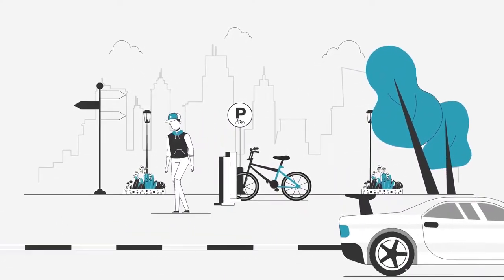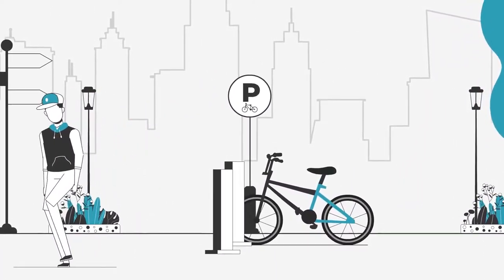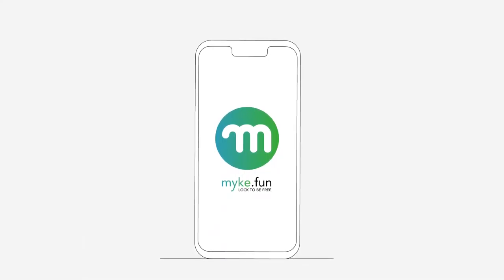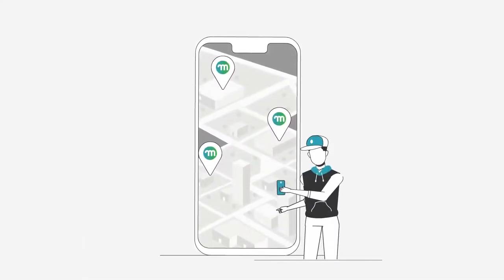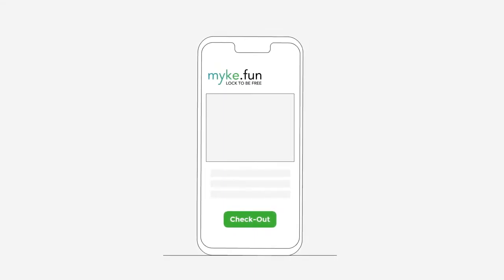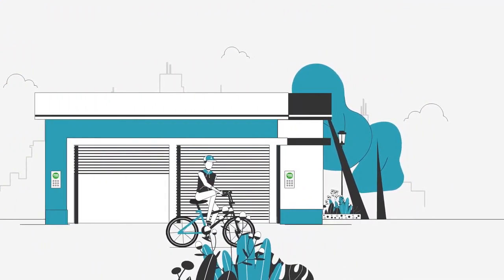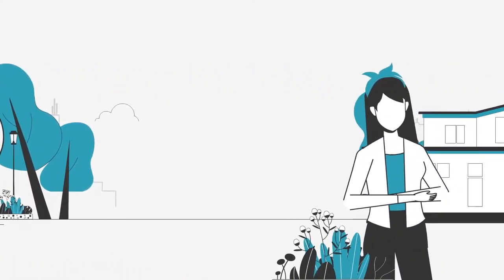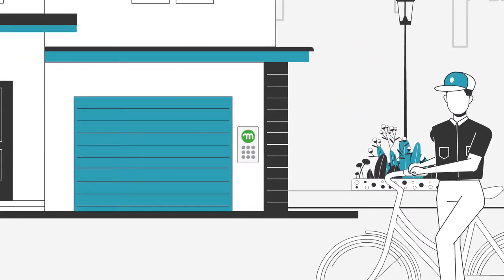Lock to be free (style 13)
Do you need an explanatory animated video for yourself or company?